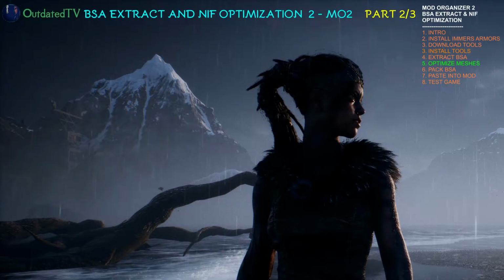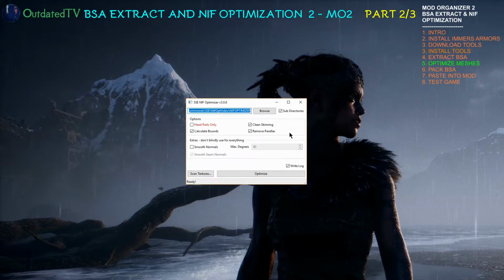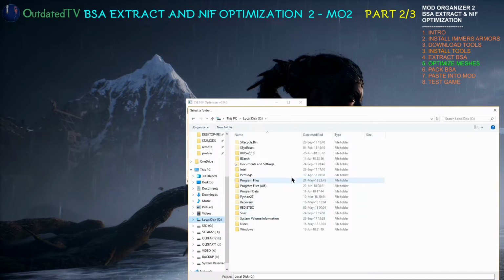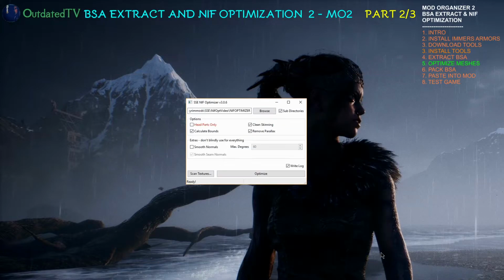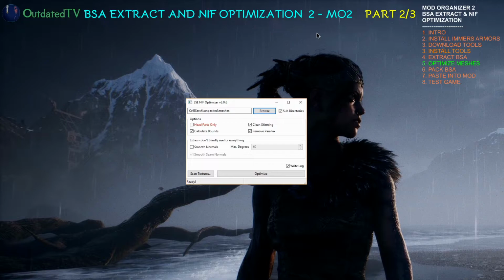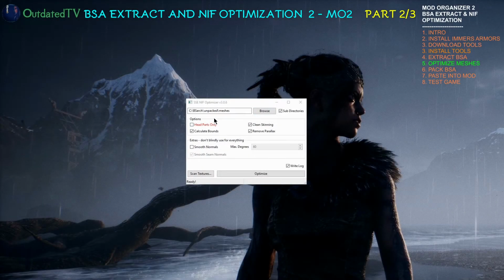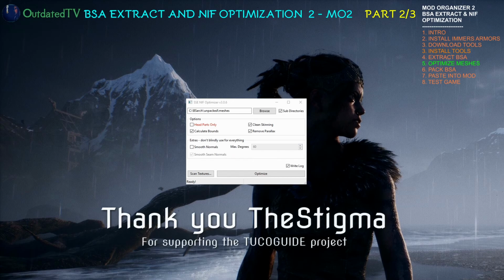BSA Extracting NIF Optimizer and BSarch - Immersive Armors - PART 2 of 3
Time stamps:
0:00 - Intro / Use NIF Optimizer

MOD ORGANIZER 2.1.x DEVELOPER BUILDS (may shift continents and kill your pets)
--- you find the latest builds in builds. Please ask modding related questions in modding!

Full credits and thanks on the end of the video. Have a lot of fun.